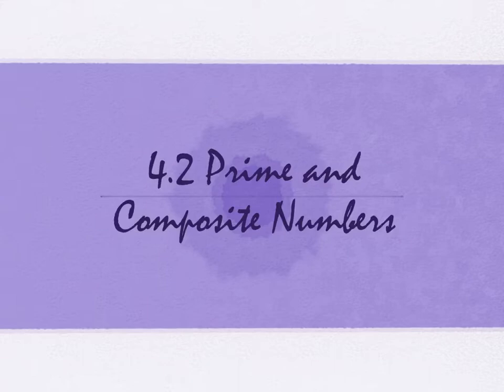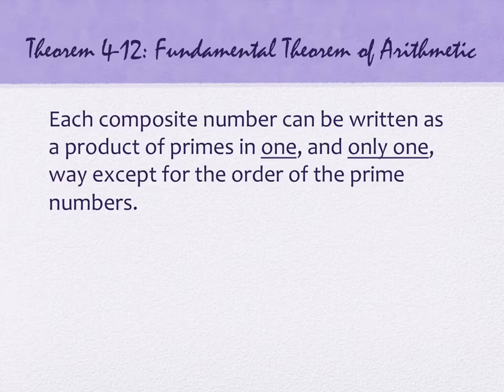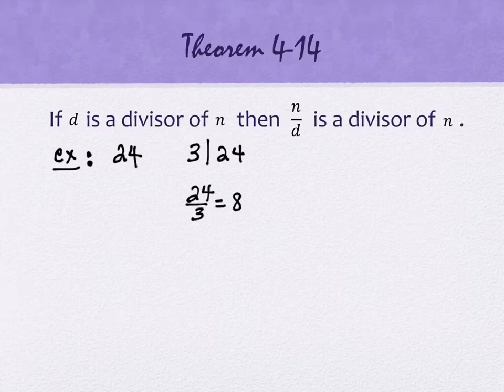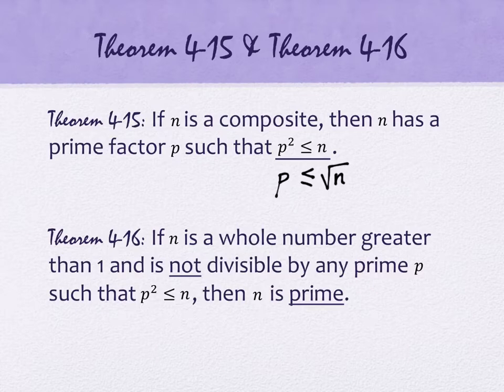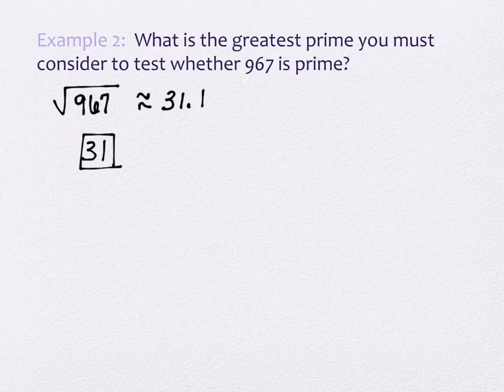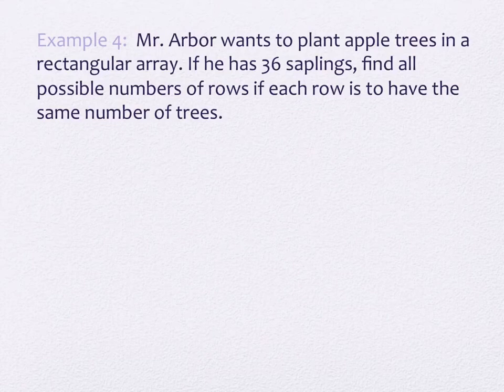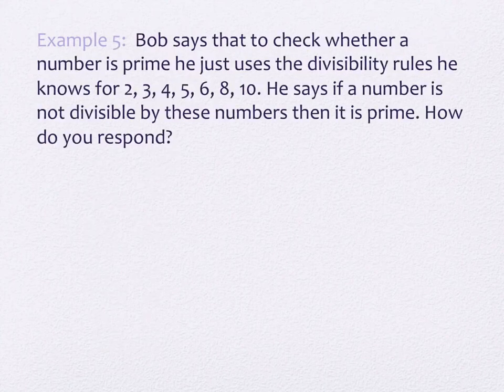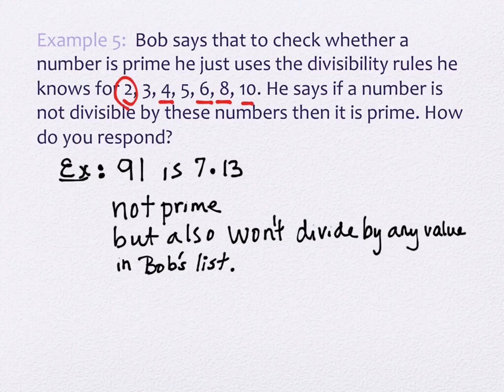4.2 Prime and Composite Numbers (part 2)